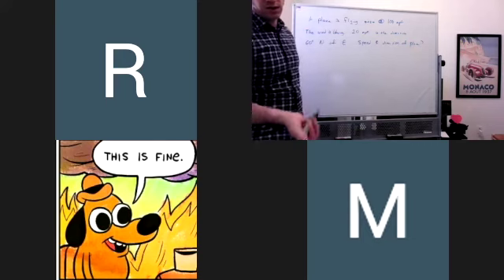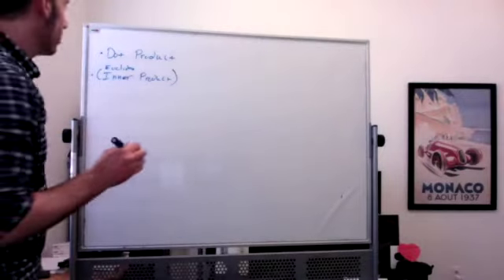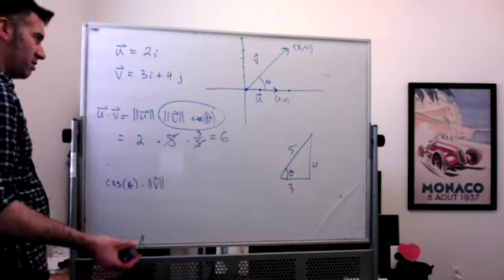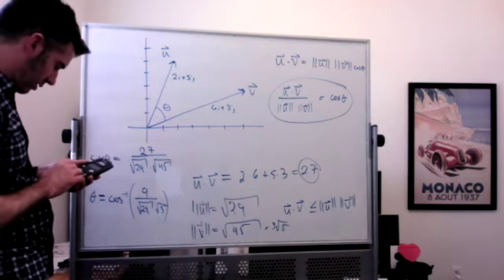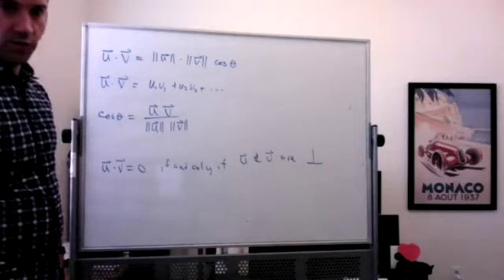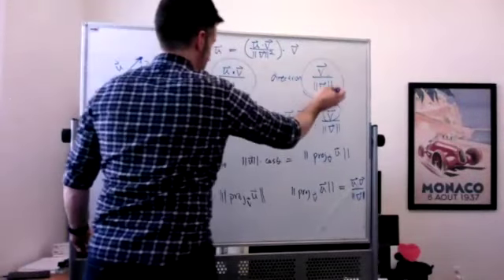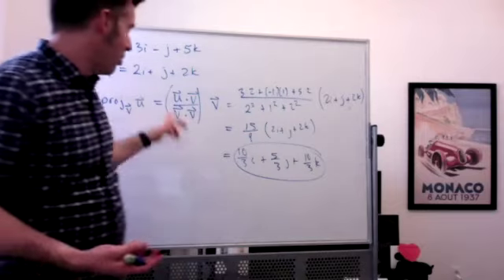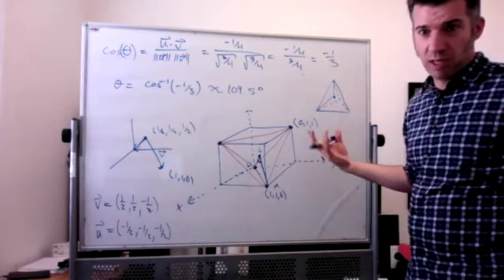21C Class 2-4-2021